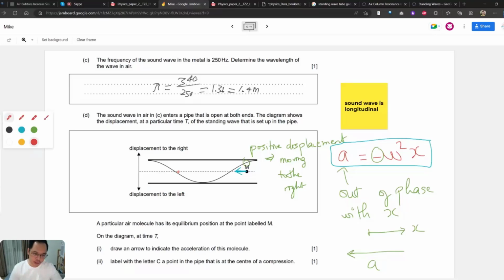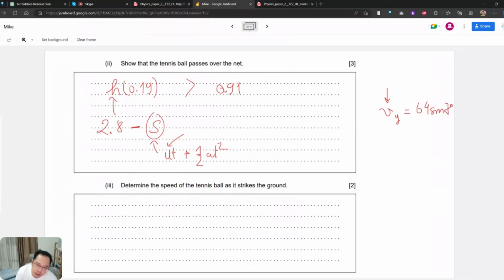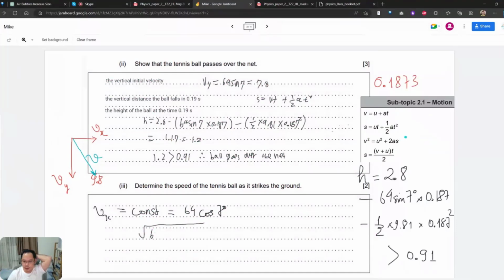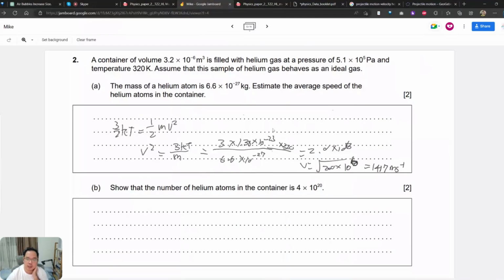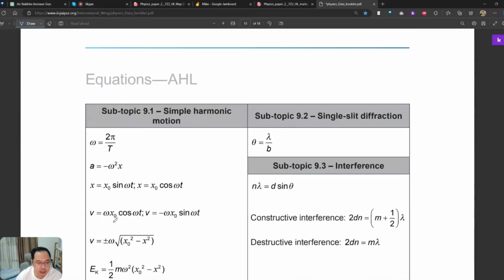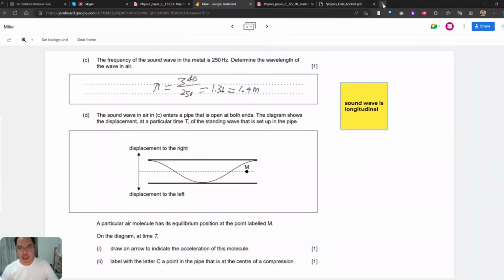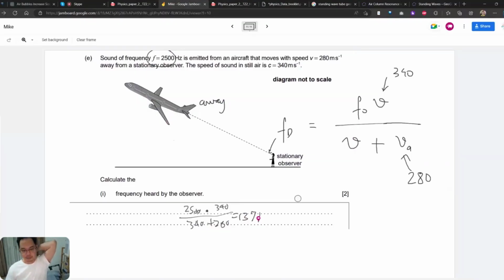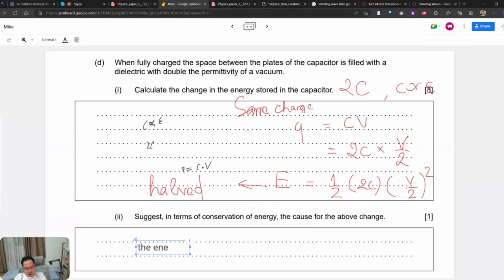Paper 2 Tz2 May 2019